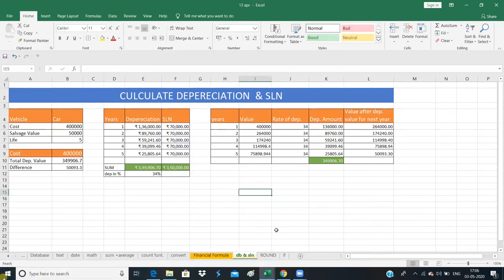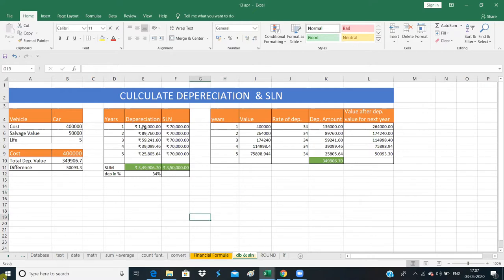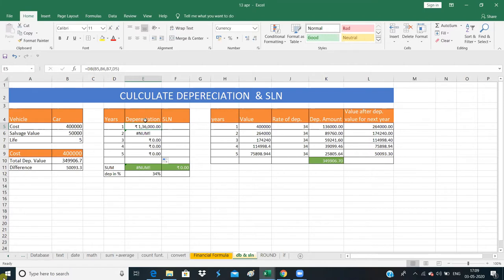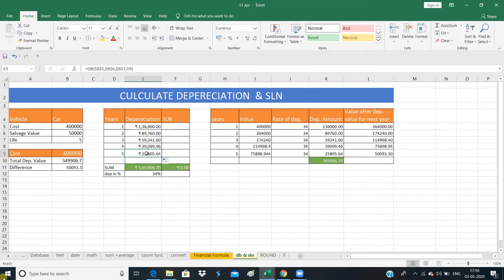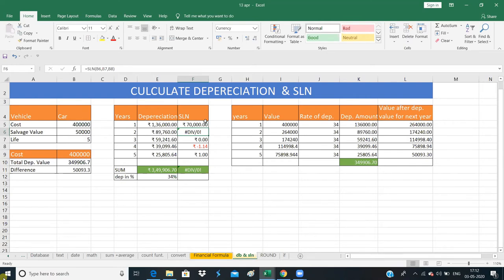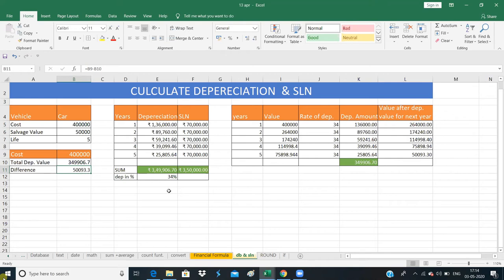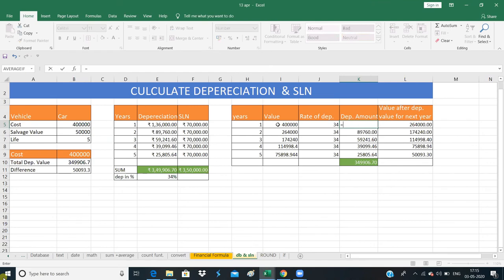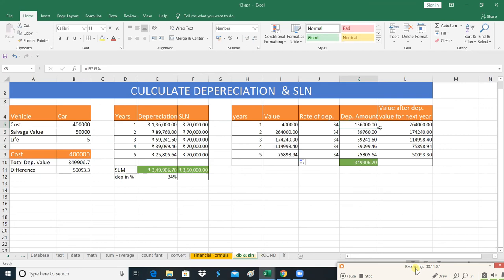Excel Functions || Depreciation || DB Method || SLN Method || Live Class || By Kaavya Ma'am || Hindi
how to calculate Depreciation in excel.